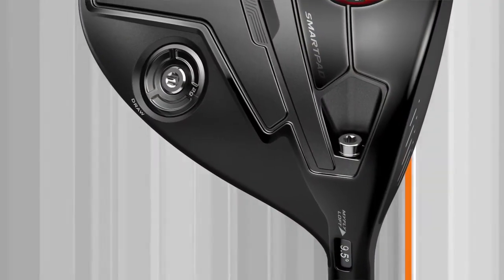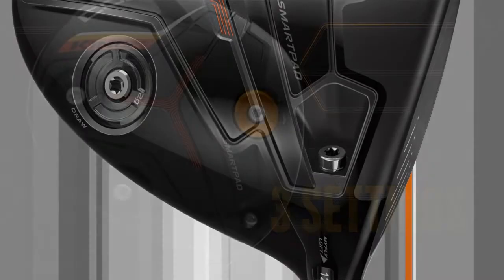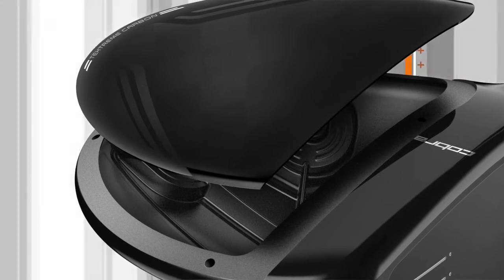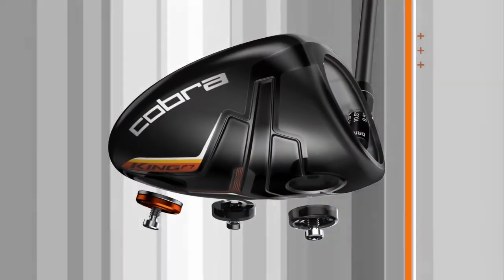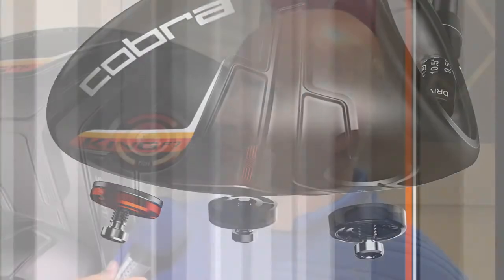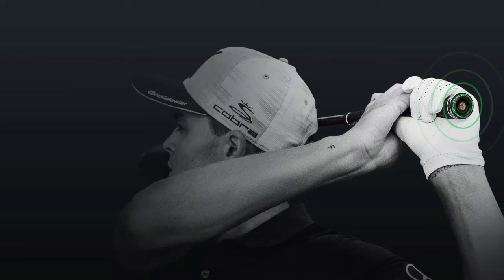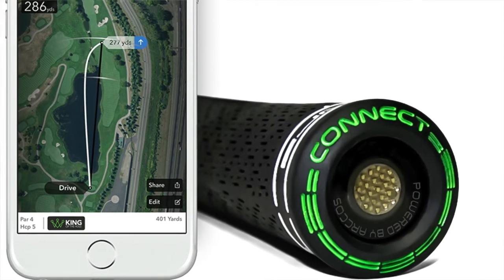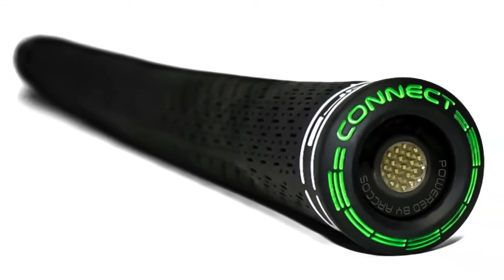Golf Spotlight 2017 - Cobra King F7 & F7+ Drivers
I am joined by Cobra Vice President of R&D, Tom Olsavsky to look at the all new King F7 and F7+ Drivers.  Their new weight distribution system coupled with COBRA CONNECT will help you fine tune your game off the tee, while still getting the performance you expect.  For more information on the Drivers and their options, check them out